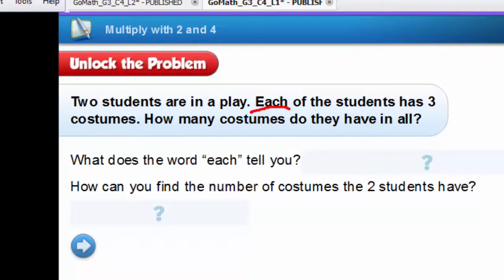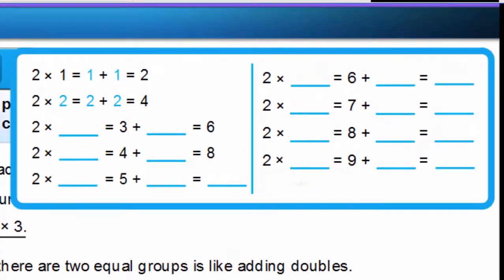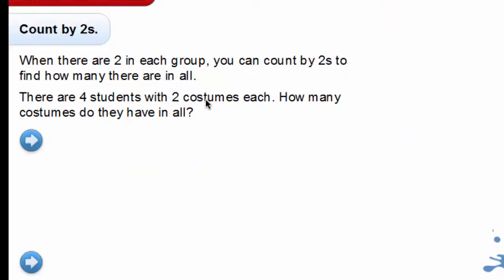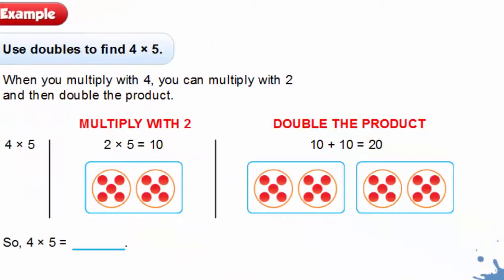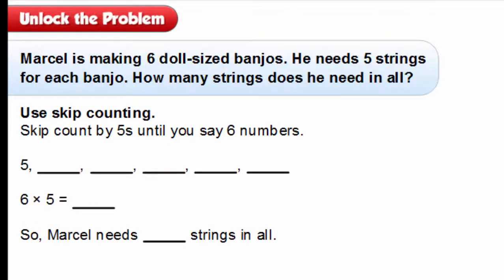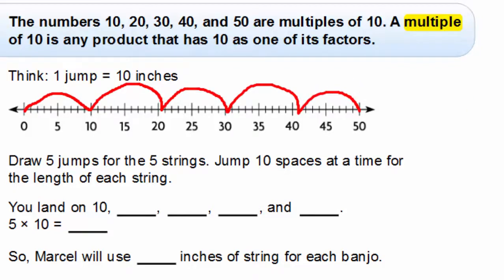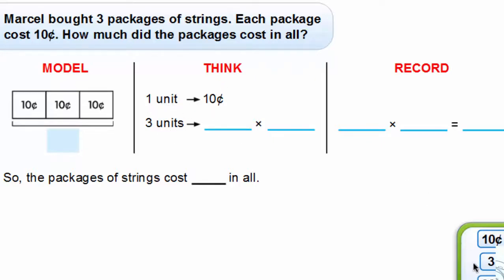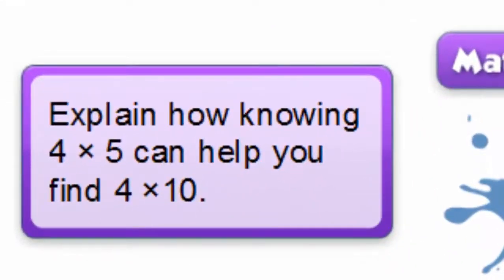Multiplying with 2, 4, 5, and 10